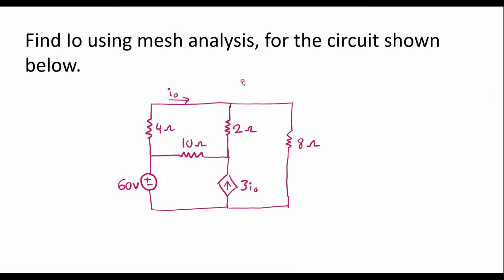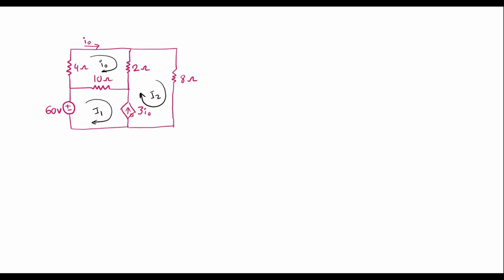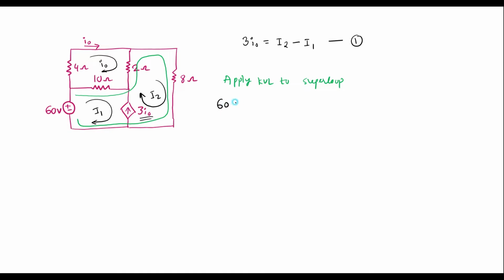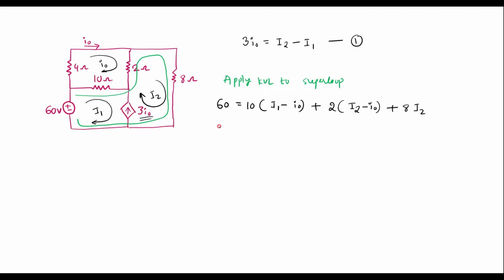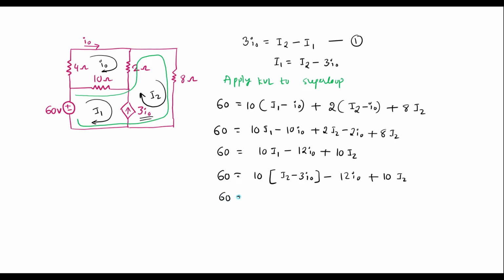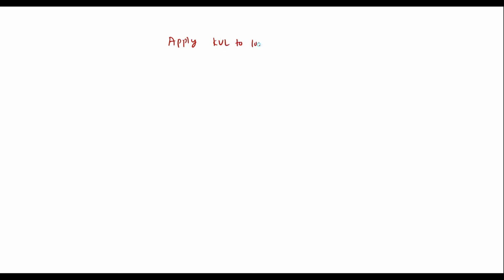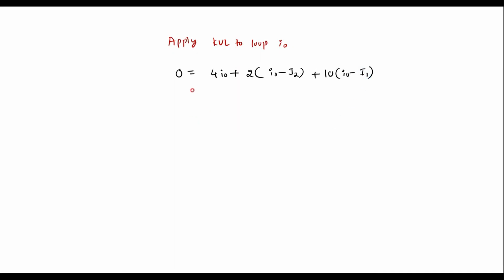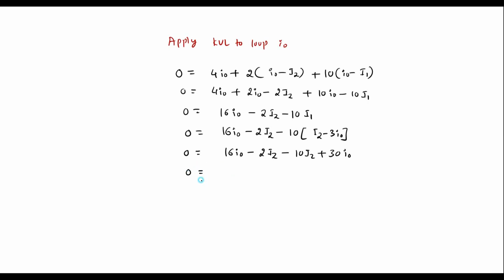Find current using Mesh or loop analysis